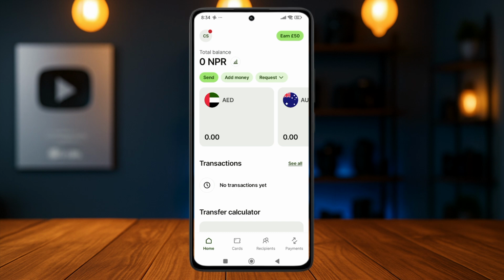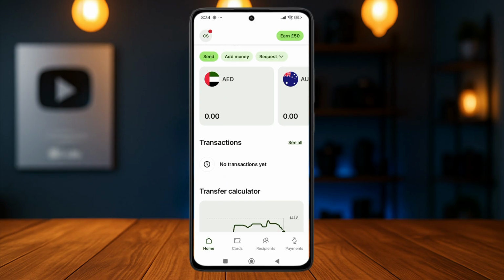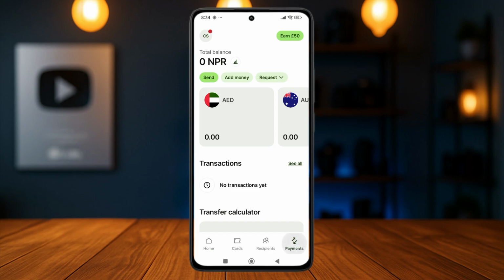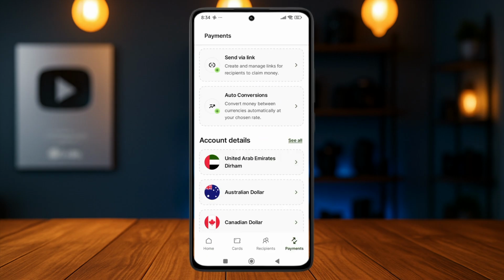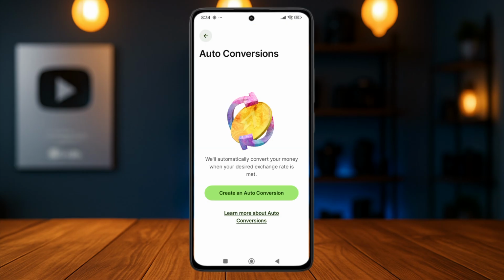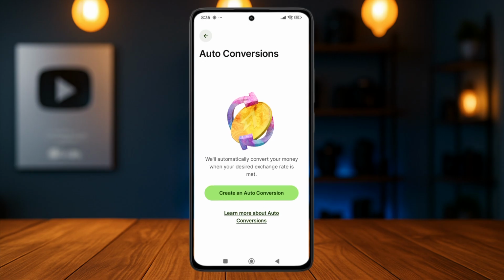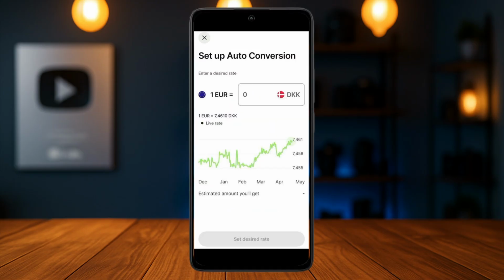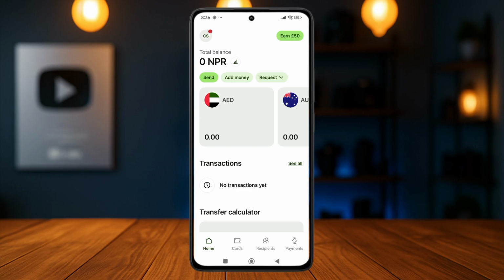How To Set Up Auto Conversion In Wise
In this video, I’ll show you how to set up auto conversion in Wise. This handy feature lets you automatically convert money between two currencies once your chosen exchange rate is reached. No need to monitor the market yourself—Wise does it for you.

To get started, open the Wise app and head to the Payments section (bottom right). Scroll down to Payment Tools and tap on Auto Conversions. Here, select Create an Auto Conversion.

Now, simply choose the currency you want to convert from and to, enter the amount, and set your desired exchange rate. Once that rate is hit, Wise will automatically convert your funds.

That’s it! You’ve successfully set up an auto conversion inside Wise.